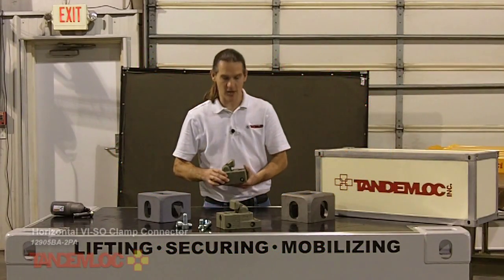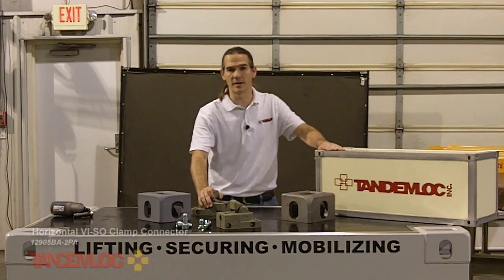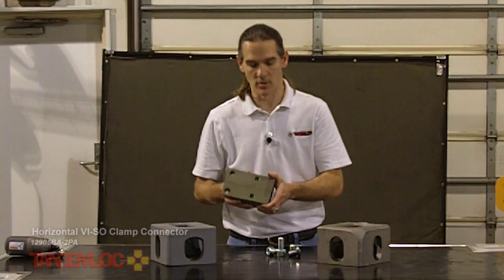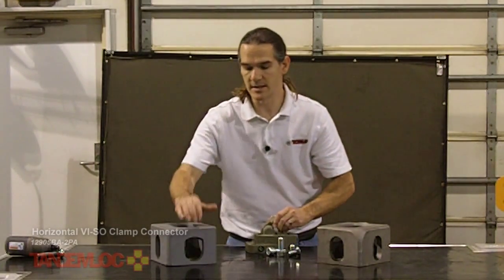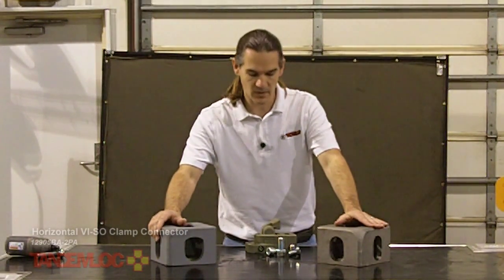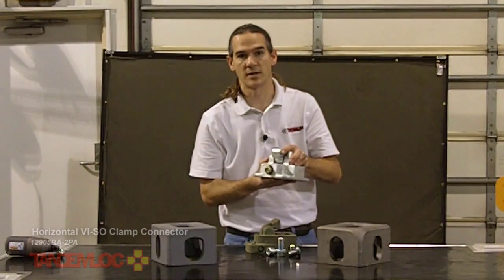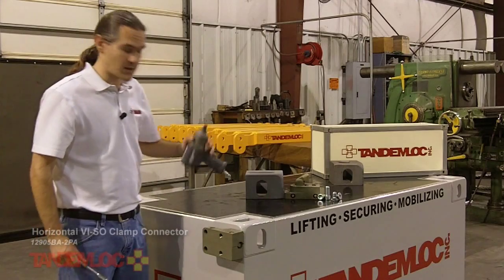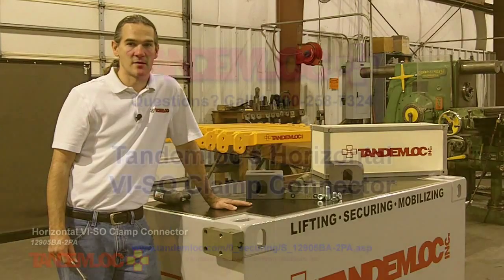Tandemloc's Horizontal Clamp Connector (VI-SO), B50 Type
The horizontal connector that rigidly locks. Fits side and end holes in ISO 1161 Corner Fittings. One side of the connector is designed to bolt to a structure. The other side engages and clamps to ISO 1161 Corner fittings.